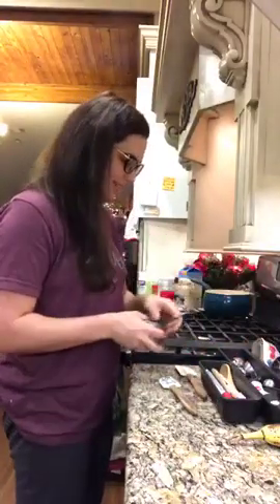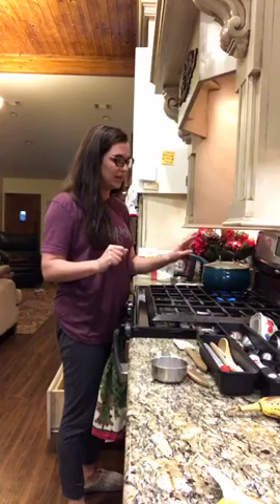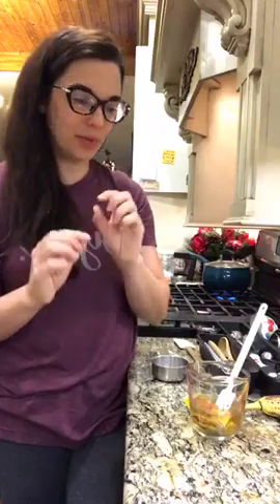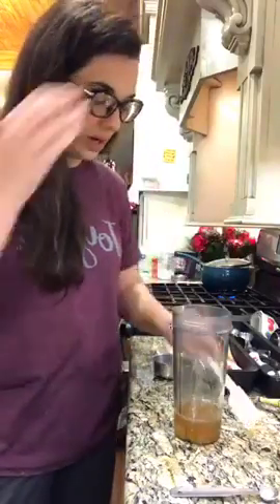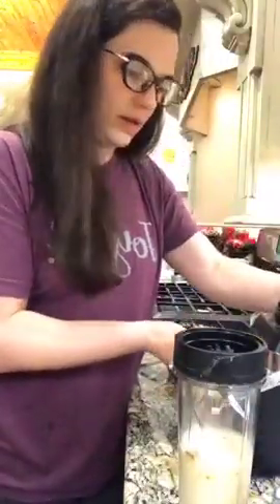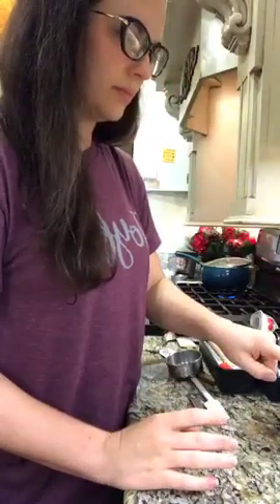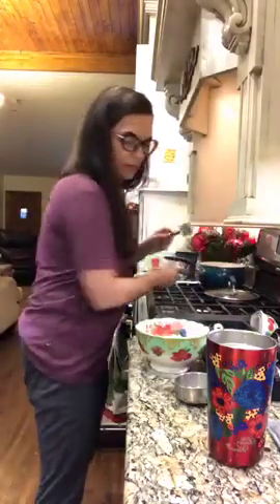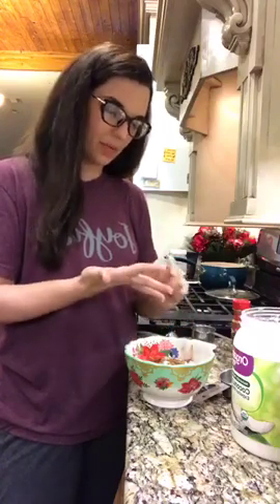Sweatpants Oatmeal? (E)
Sweatpants Oatmeal and Chamomile Cuddle Shake (E) Trim Healthy Table page 487